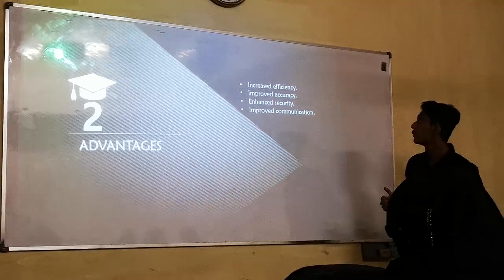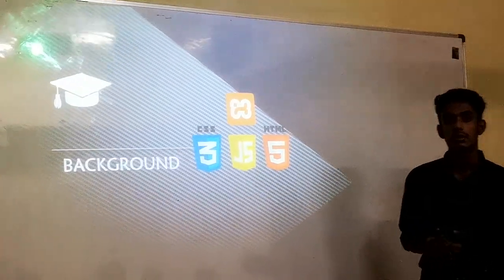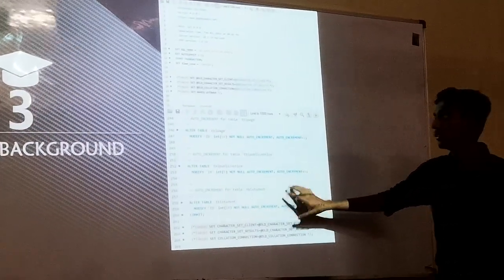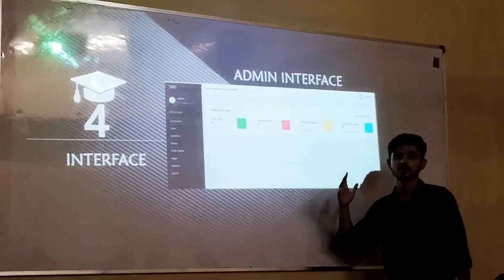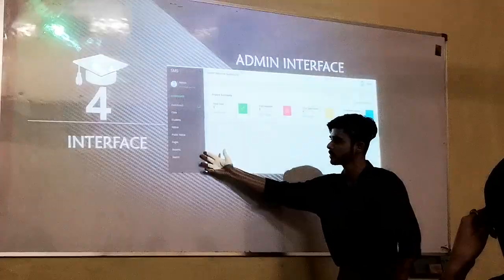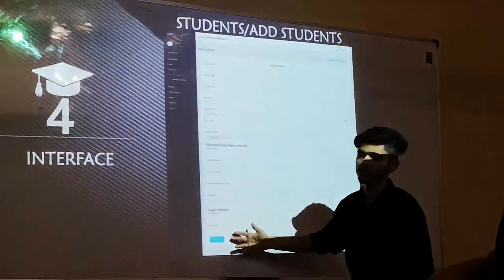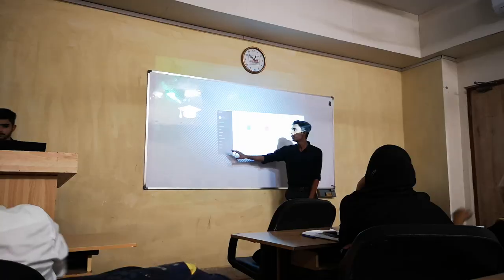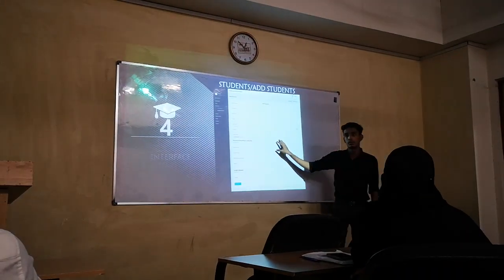Group 3 project presentation.